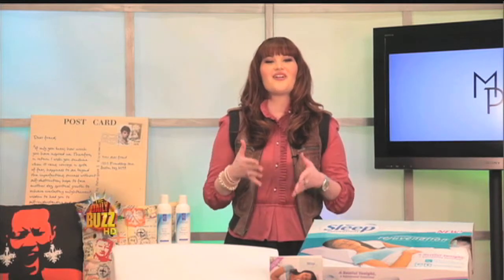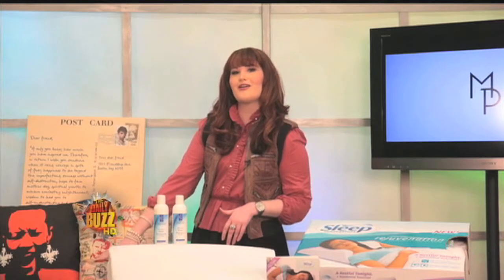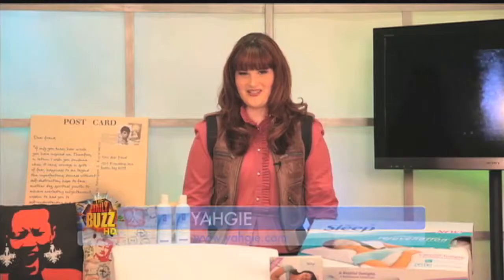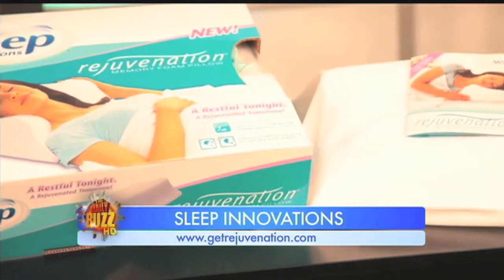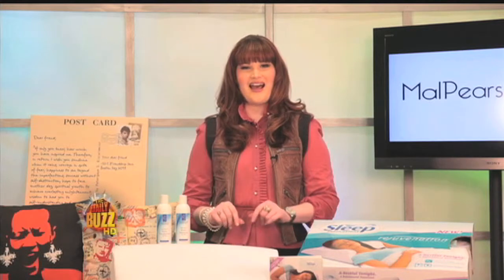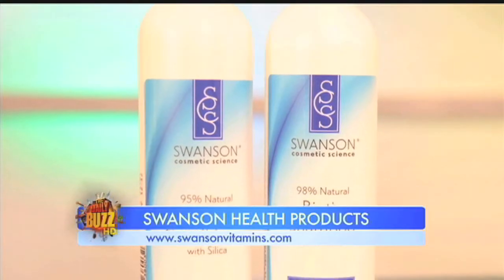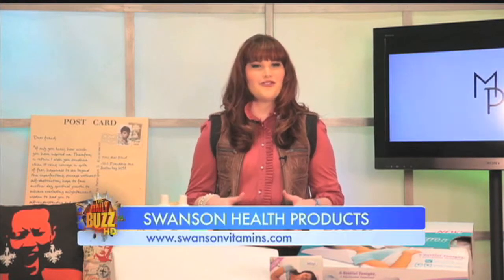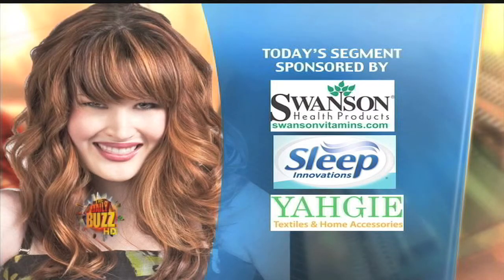Mal Pearson talks about The Rejuvenation Pillow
Fashion and beauty expert, Mal Pearson, talks about the importance of a good night's sleep and the difference The Rejuvenation Pillow can make on this 4/8 segment of the Daily Buzz.